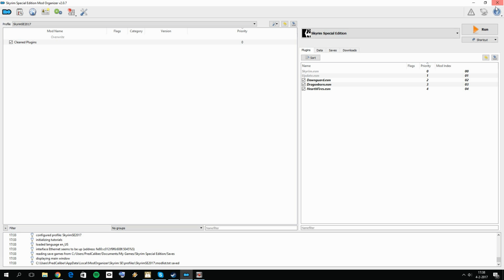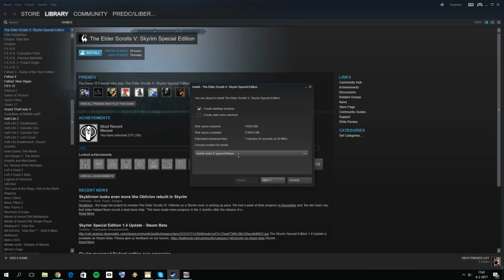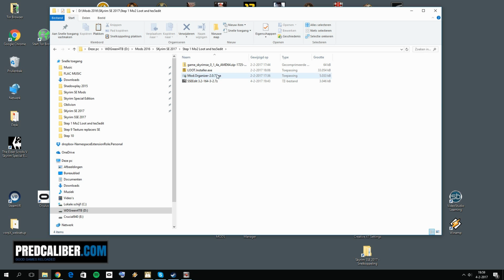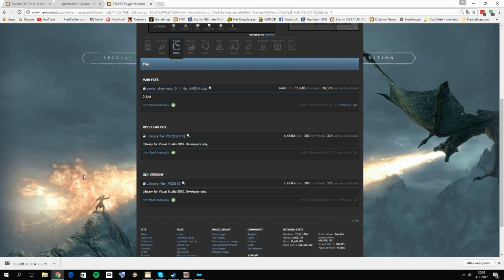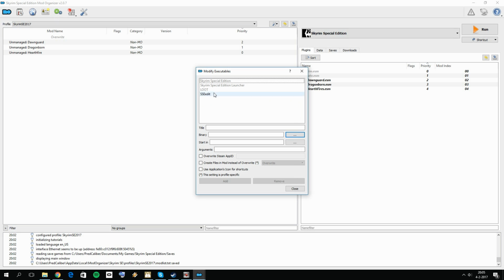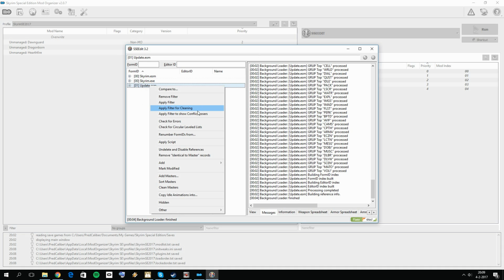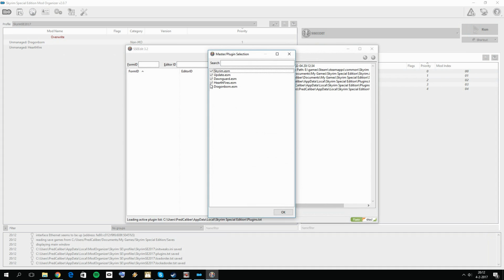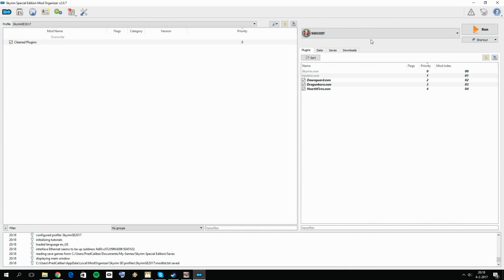Skyrim:SE 2017 Ultimate Graphics Tutorial - Part 1/11 (Powered by S.E.P.T.I.M.)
The Skyrim: Special Edition 2017 Ultimate Graphics tutorial series are here!     This part:  Mod Organizer 2,  LOOT, SSEedit

This time I did decide not to reinvent the wheel, but to use the wonderfull S.E.P.T.I.M. guide made by Zackalope.
This tutorial is divided into 11 parts.  Bonus parts will follow later for animations, and WICO.

Links:
My website with all the video parts: